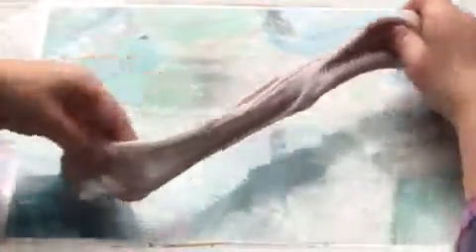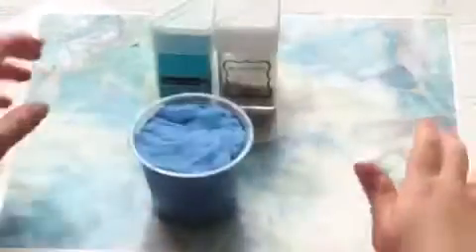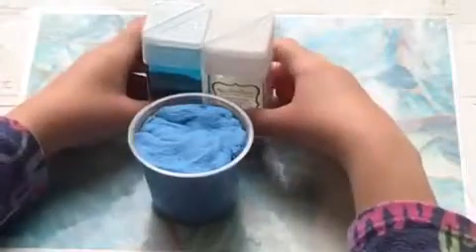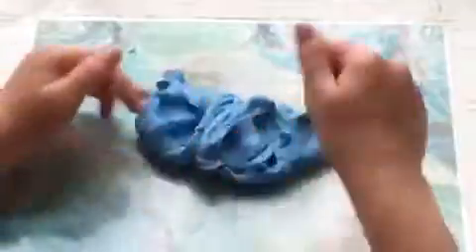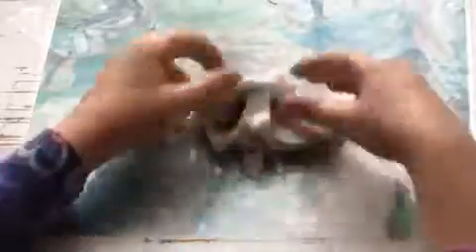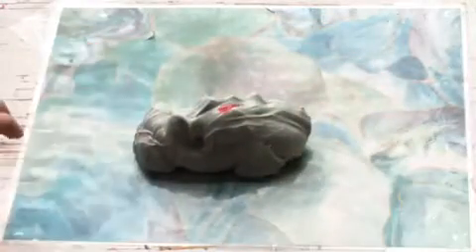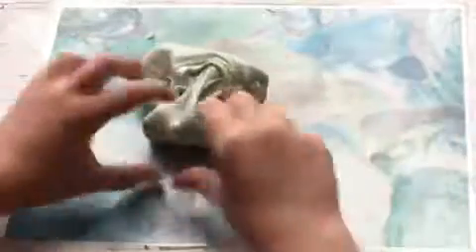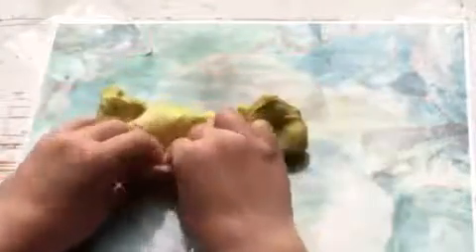SLIME MAKEOVERS! *fixing old and ugly slimes*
Hey guys! I hope you enjoyed this slime makeovers video! I love doing these videos, but I’d also like to know what videos you guys would like to watch in the future.